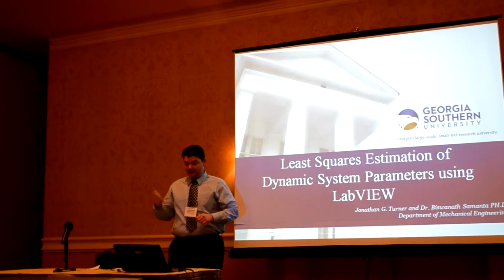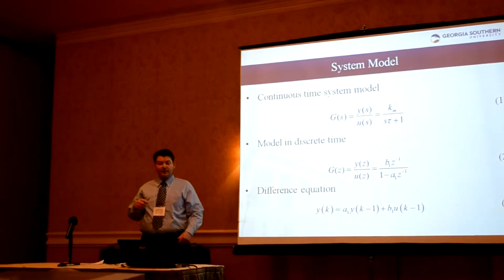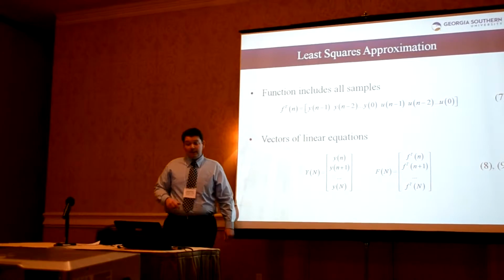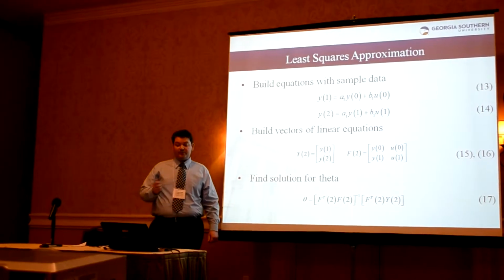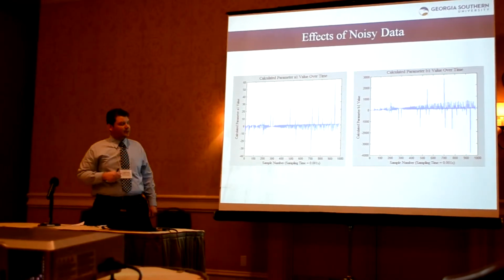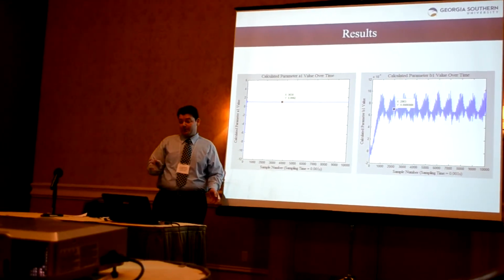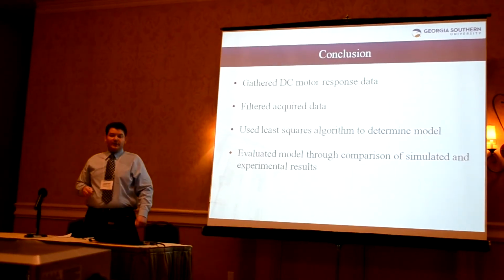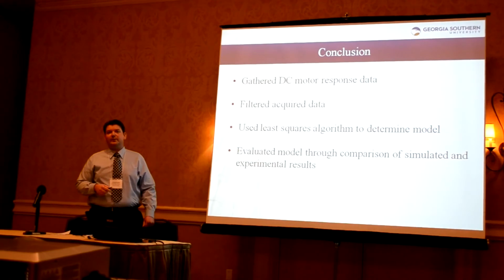My presentation at IEEE SoutheastCon 2012 on Least Squares System Identification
A short presentation of a conference paper written to exhibit system identification techniques learned in our graduate level applied systems engineering course.